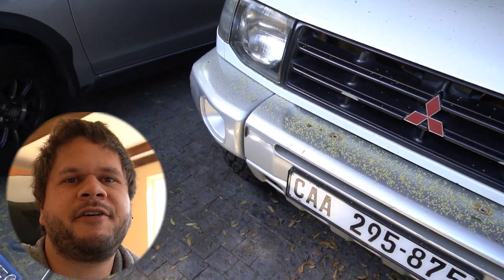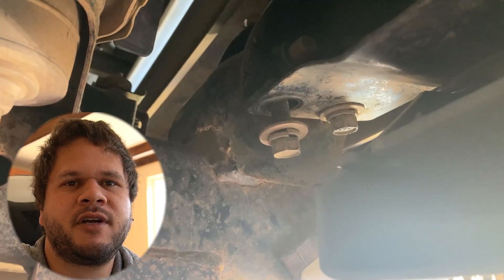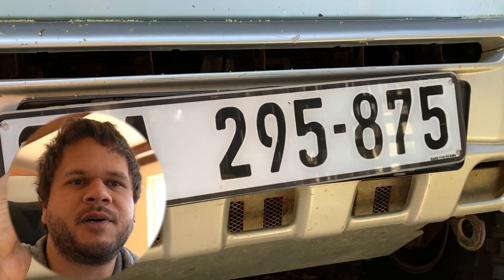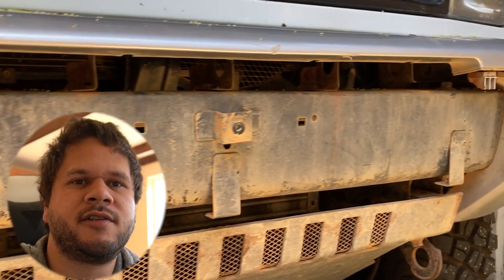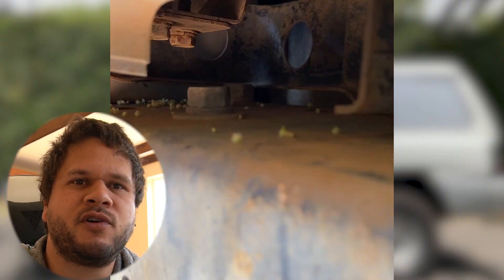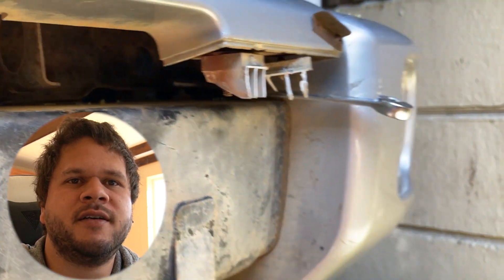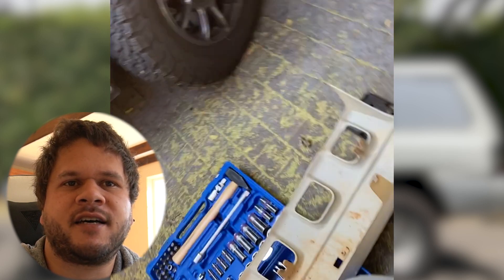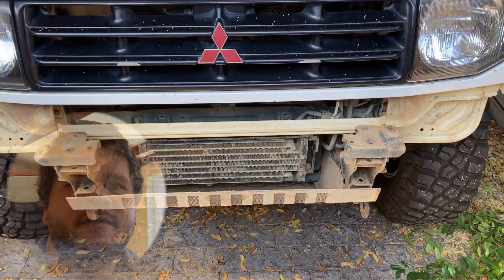Bumper how to Removal DIY - Pajero/Montero Gen 2/2.5 NL OEM - Mitsubishi - Steel Bumper Symmetry 4WD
In todays video we remove the OEM Front Bumper on my 2000 Mitsubishi Gen 2/2.5 NL Pajero/Montero Blister Fender in preparation for the steel bumper/bullbar design!

This video will serve as a basic "DIY" or "how to" on removal of your OEM Bumper on your own Gen 2/2.5 Pajero/Montero.